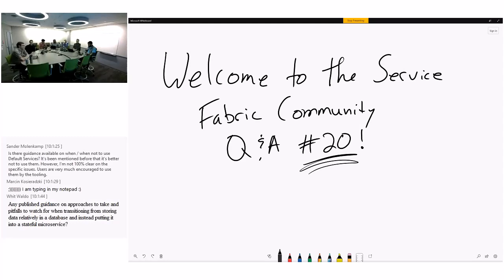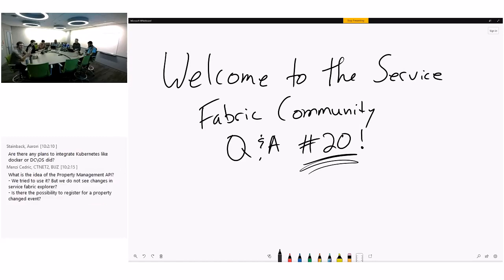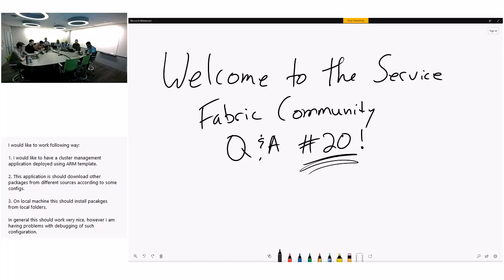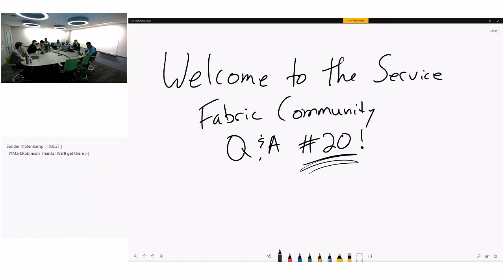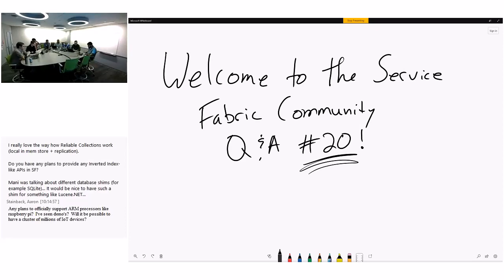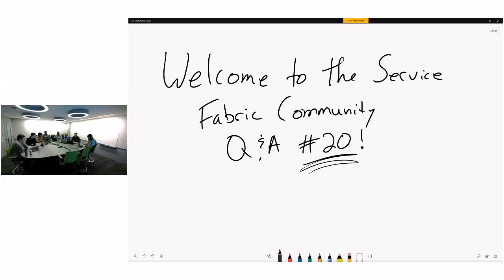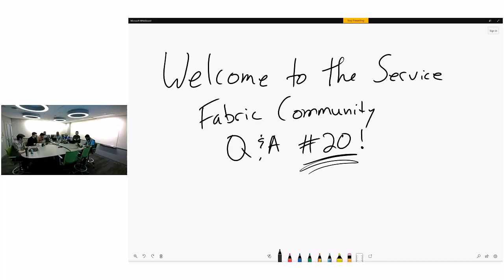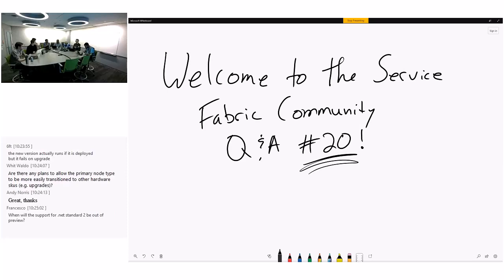Service Fabric Community Q A 20 Thursday, January 18, 2018 10 01 21 AM